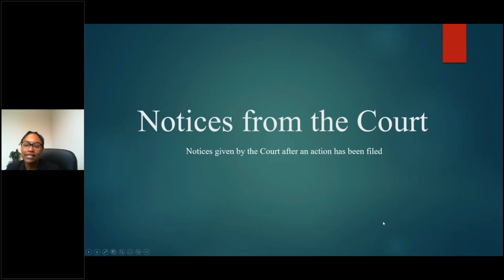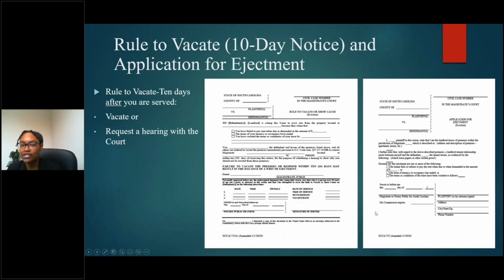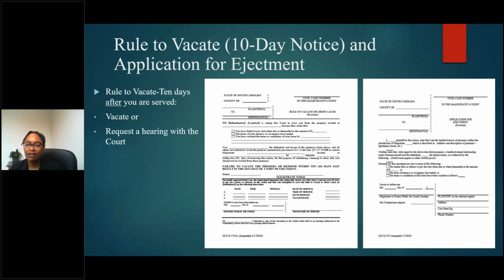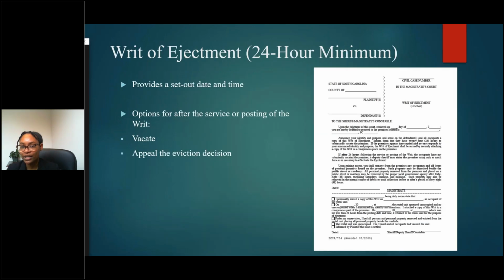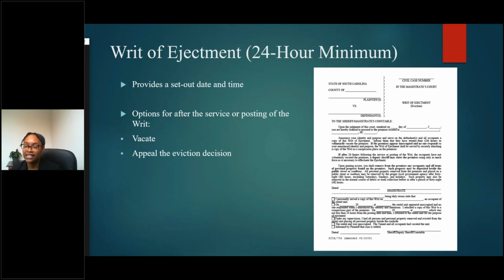Eviction Papers - Notices From the Court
Learn about what notices may comes from the court.